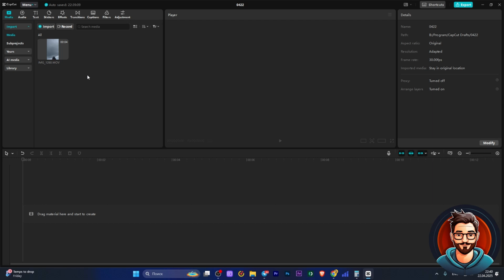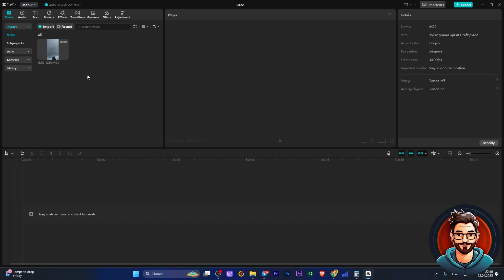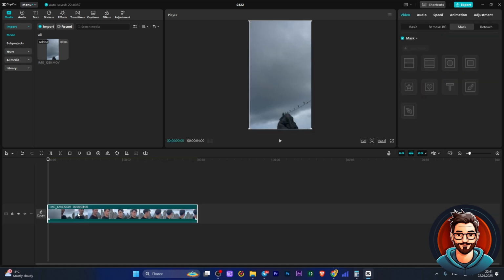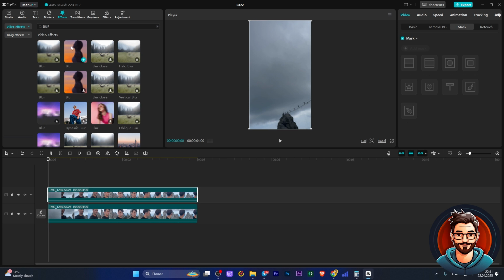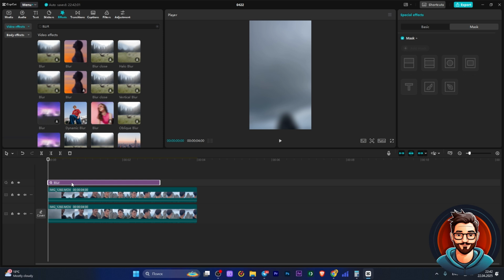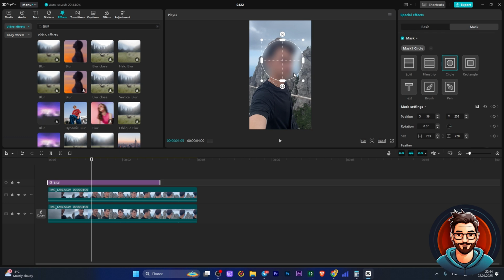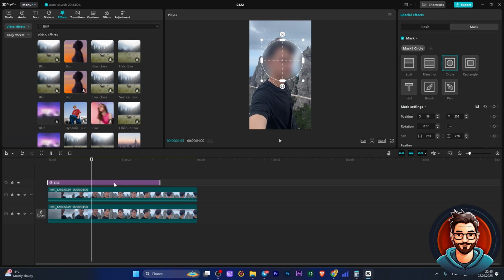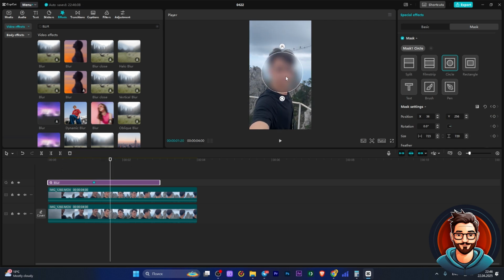How to Blur Face in CapCut PC Without Pro Version | Tracking Face | Best Tutorial